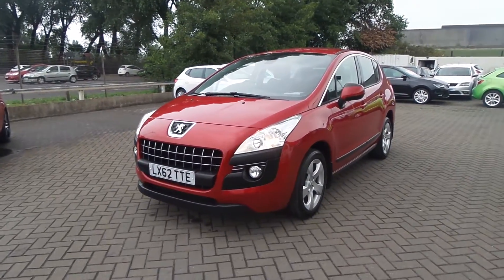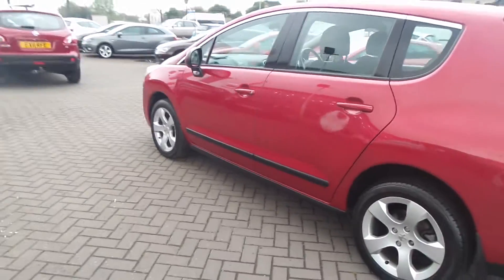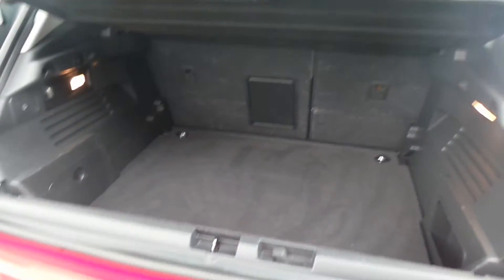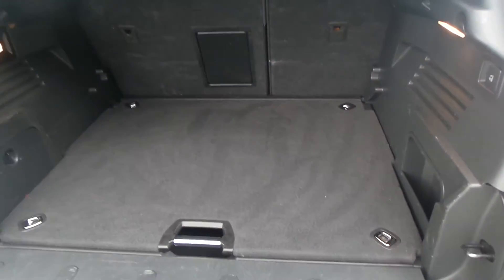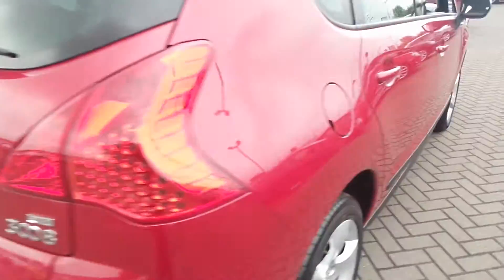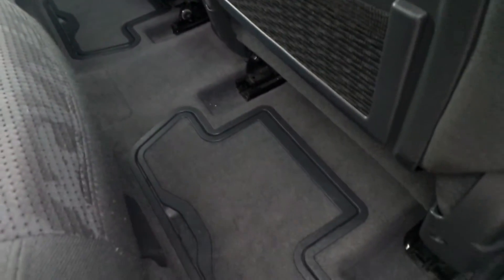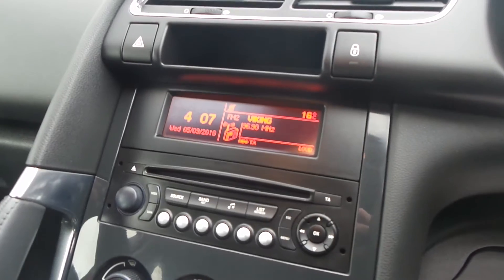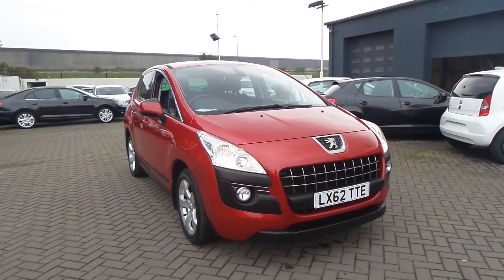LX62TTE - Peugeot 3008 1.6 E-hdi 112PS Active Ii 5dr Egc Auto